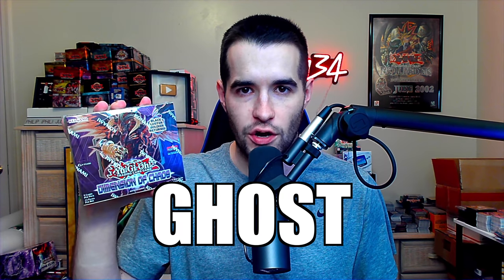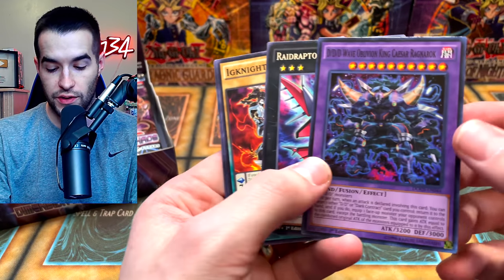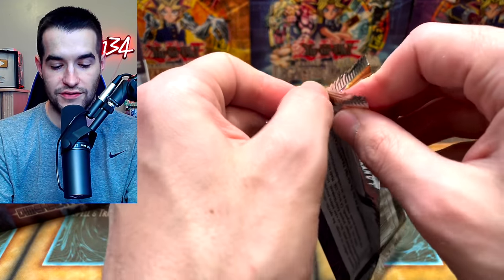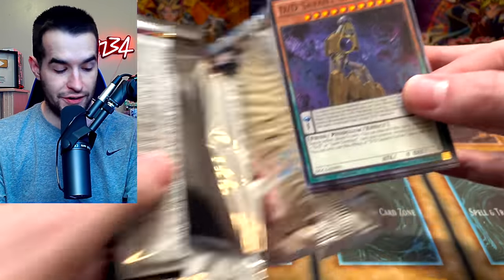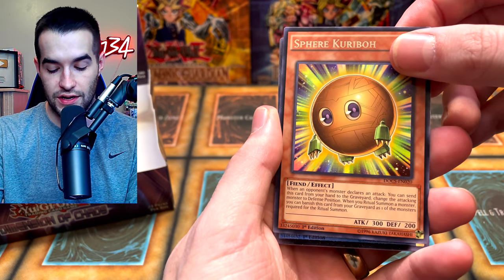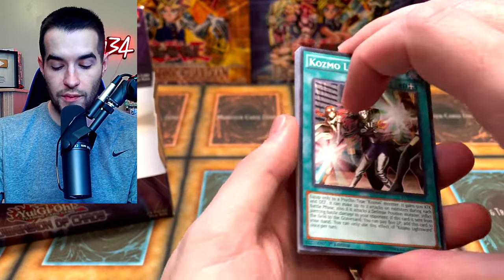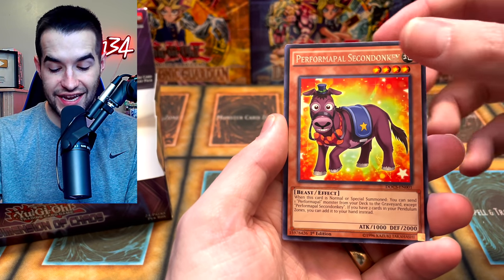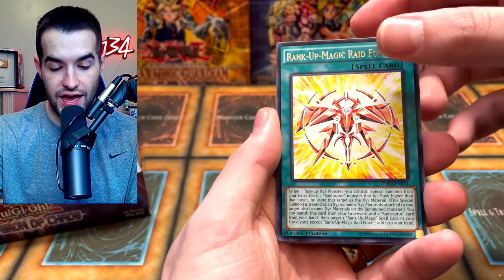The LAST Ghost Rare Opening! (Dimension Of Chaos)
➤TCGPlayer Link!